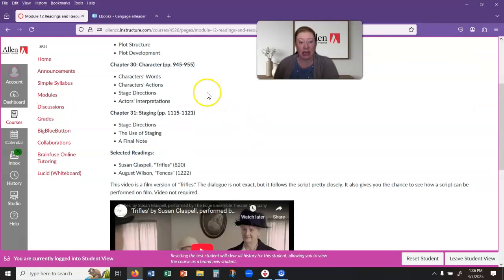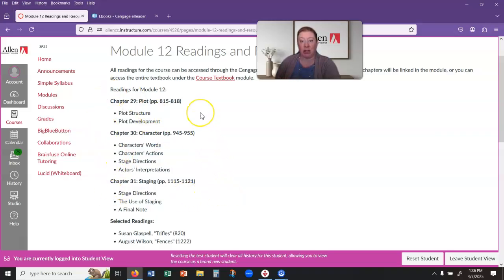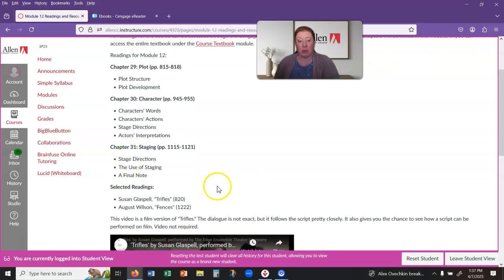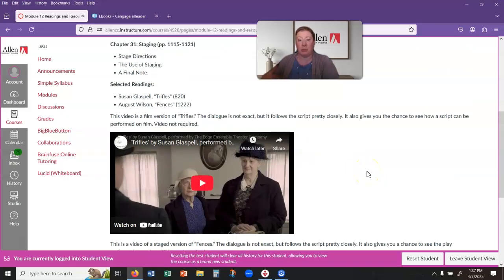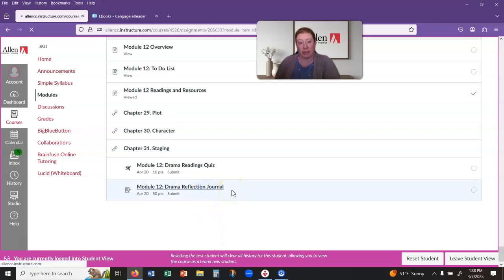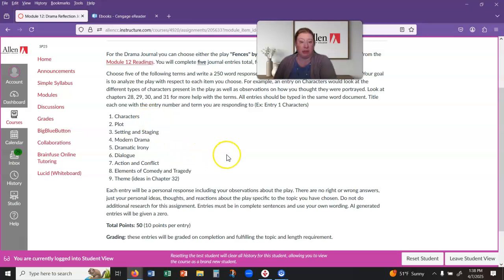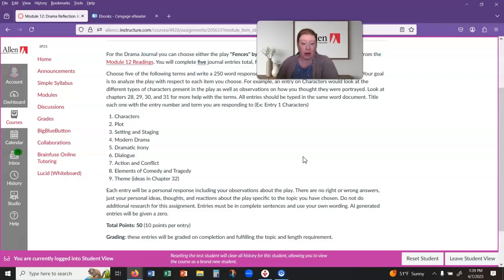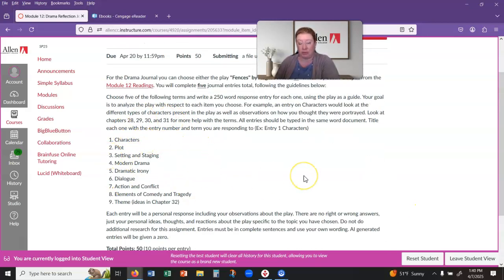COL130 Module 12 Overview